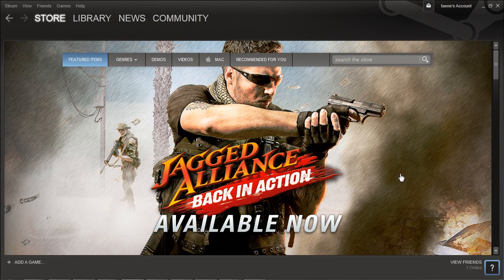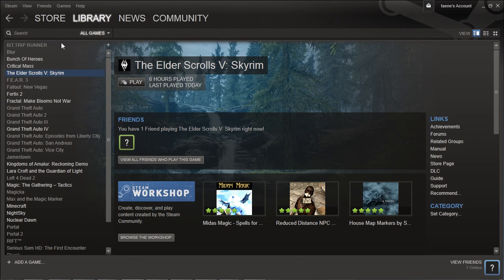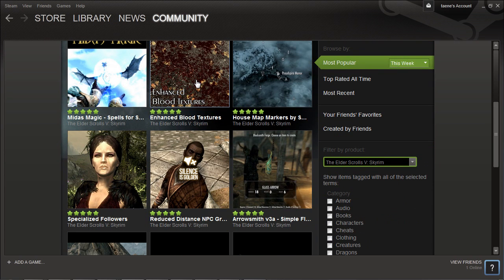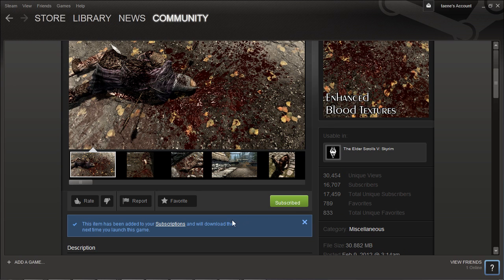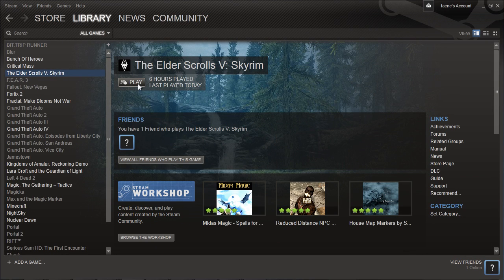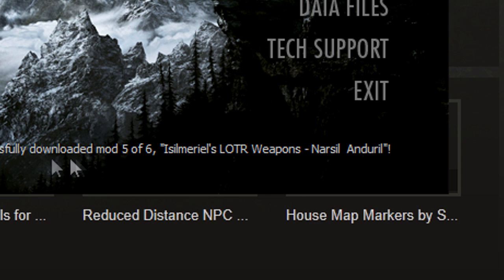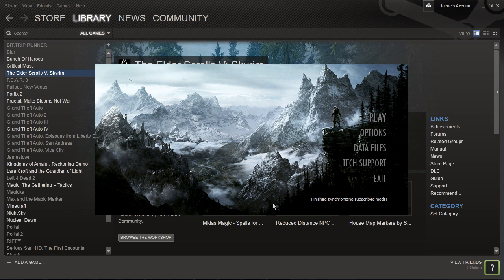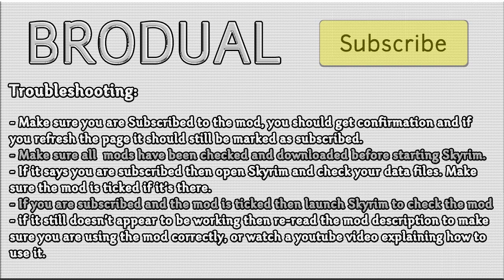How-to Download and Install Skyrim Mods on the Steam Workshop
If you need extra help then ask below, ask us or send us a PM.